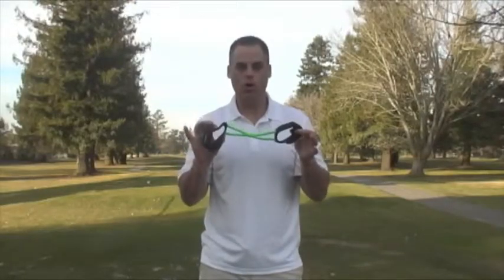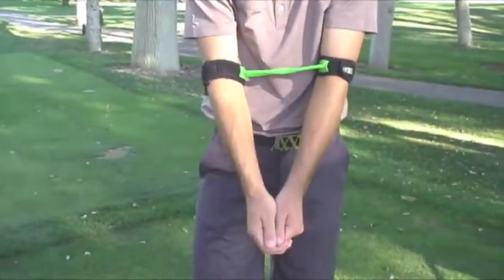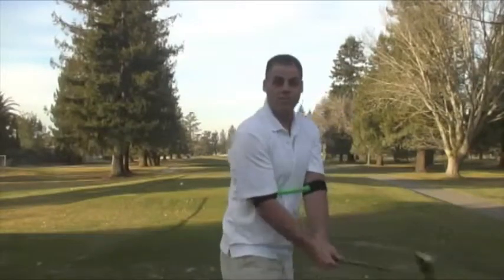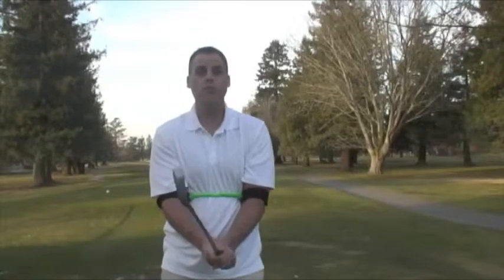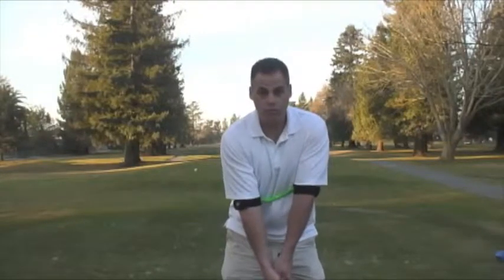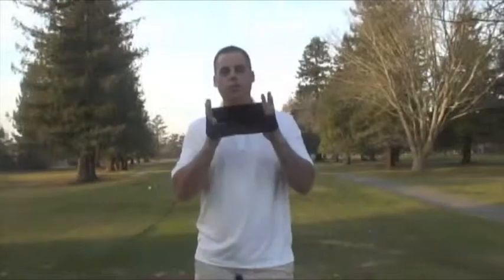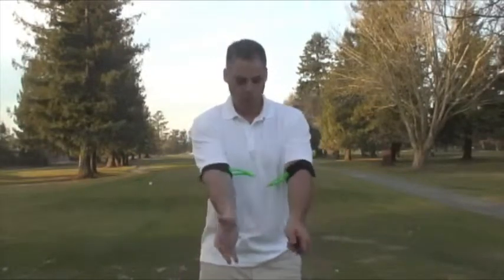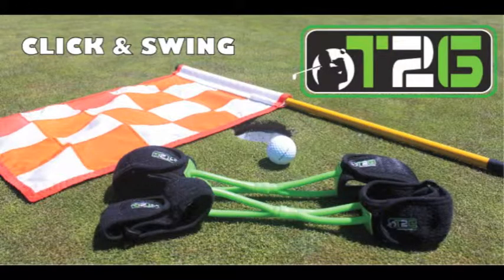T2G Golf Swinging Aid - #1 Golf Swinging Aid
The T2G uses magnet technology to create the perfect swing plane.  It acts as a personal swing coach, providing instant feedback when you swing is off plane (the magnets pop and disconnect).  It also will pop when a golfer overswings the club as well.